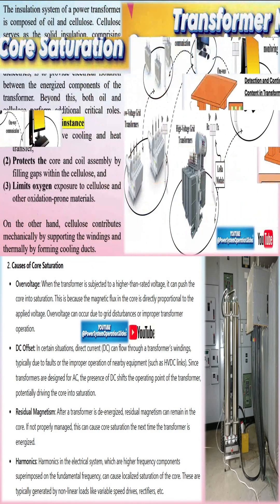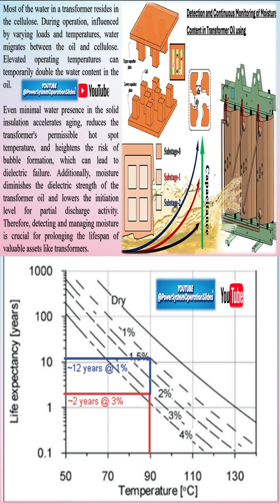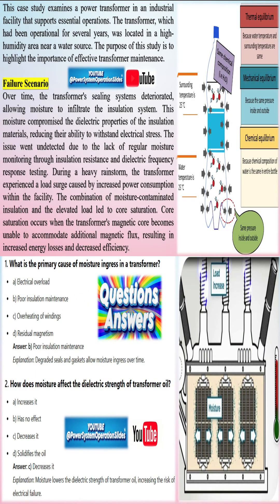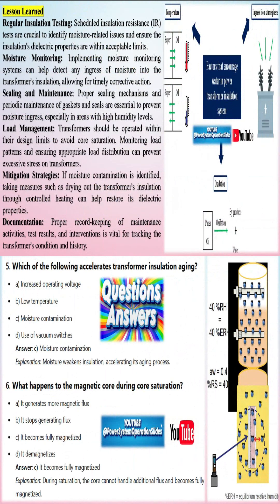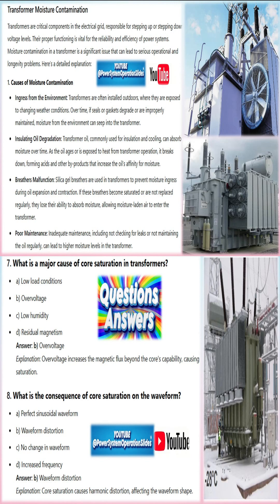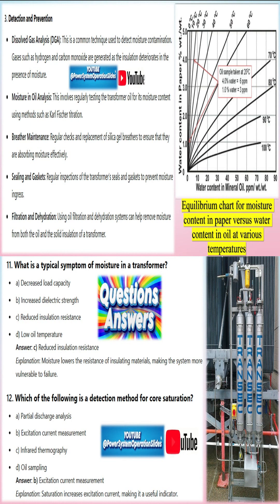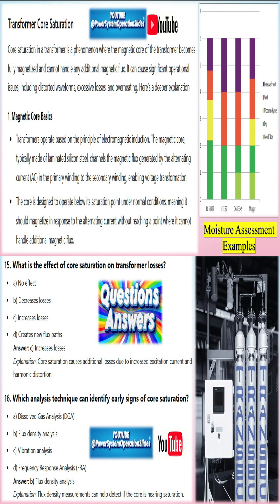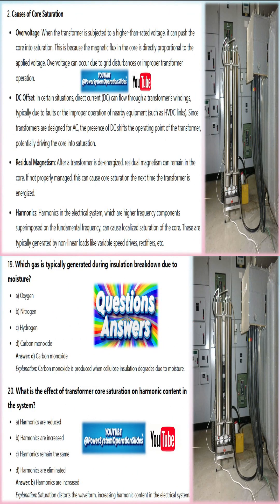Moisture in Transformers Insulation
A new, dry transformer with under 0.5% moisture in the insulation is the norm. How much of the total moisture is in the paper insulation and how much is in the oil ? Only about 1%, or even less of this water is in the oil. An interesting way to show this involves considering a 1,000-gallon transformer with an estimated 1,100 or so pounds of porous/paper insulation. If one-half percent of this weight is moisture, and if completely in the oil, it would be just over 5 pounds of water dissolved in 1,000 gallons (7,500 pounds) of oil. This would mean a perfectly dry transformer would have 780 ppm of moisture in the oil!  But we can see how it is the reverse, as depending upon the temperature, often under 10 ppm, but, no more than 10 to 25 ppm of water is the typical expected water content in a dry transformer.